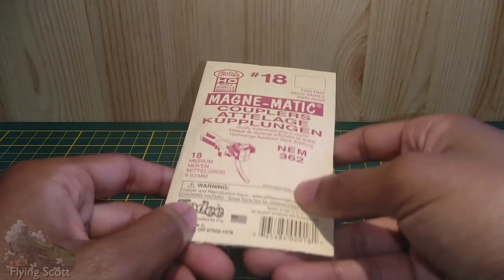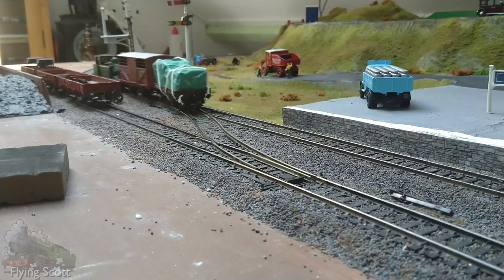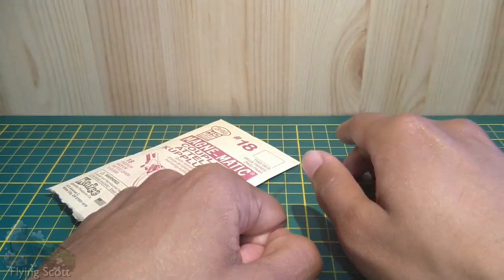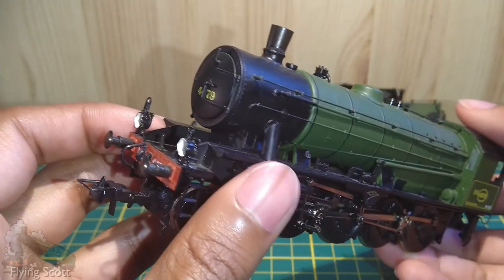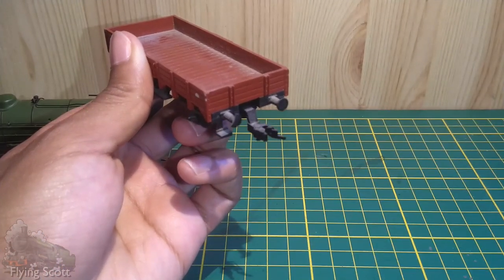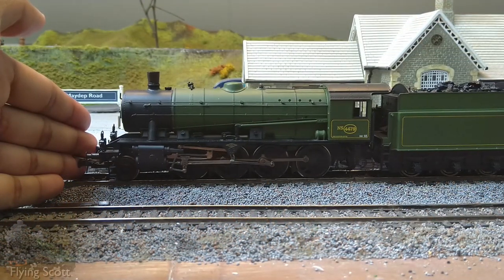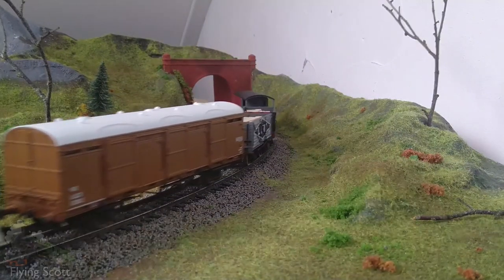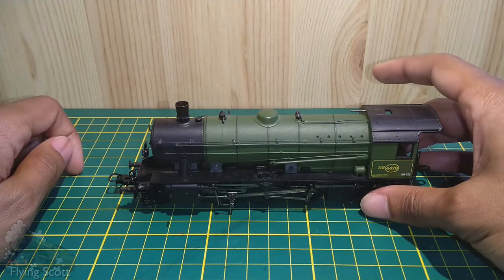I Found My Endgame Model! But...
Train fairs are happening again! And what treasures did we obtain this time? Why, only the very locomotive that relates to both Scotland, the Netherlands, and the London, Midland & Scottish Railway. A right Bruiser, a Small Jeep, a Bed Iron, a Woofer to call my own!

However, the model has a few issues... Also I bought Kadee Couplings!

LINKS